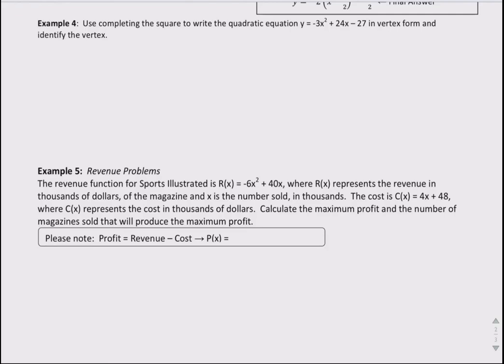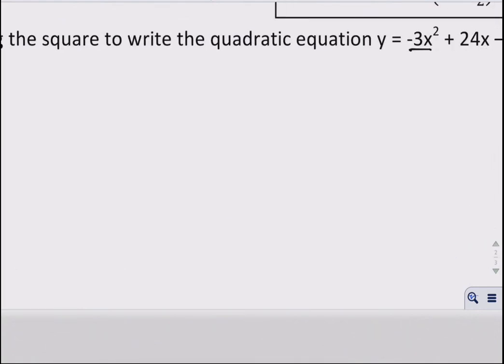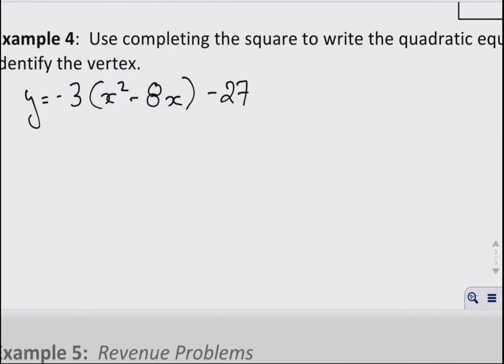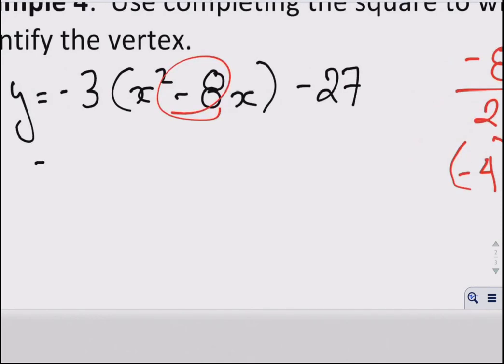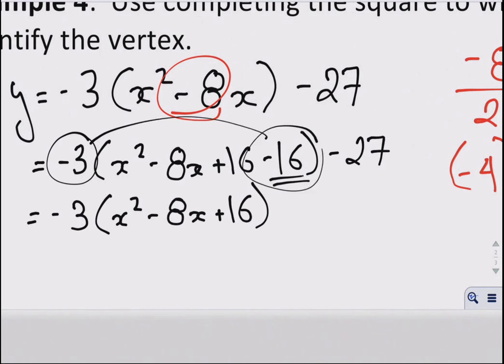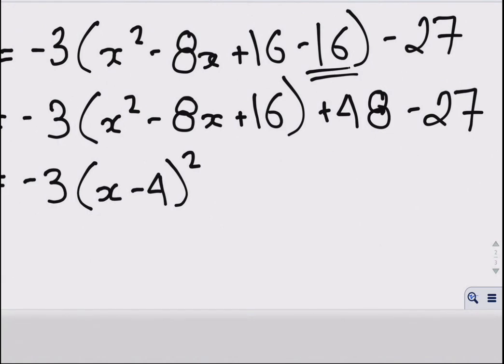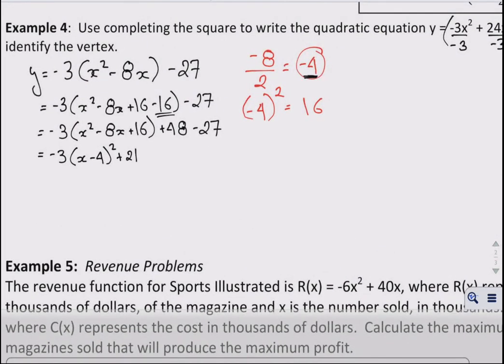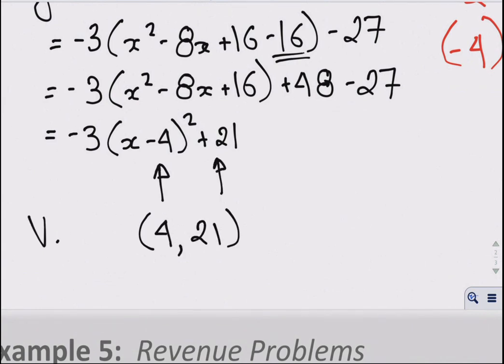Completing the square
In this example we express the equation y = -3x^2 + 24x – 27 in vertex form by completing the square.